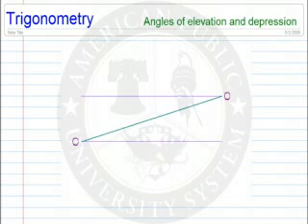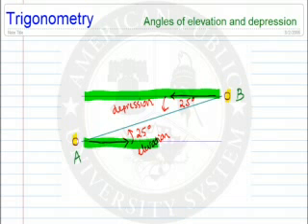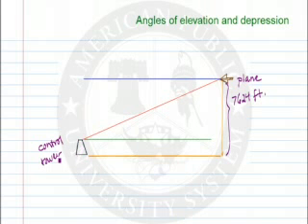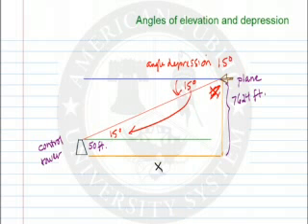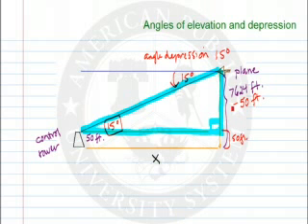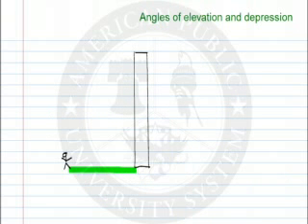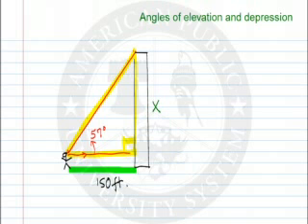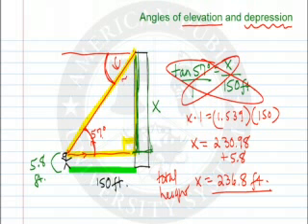Angles of Depression and Elevation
Learn about angles of depression and elevation.